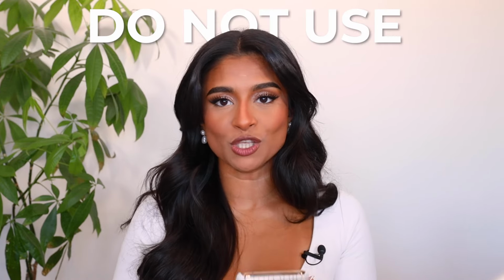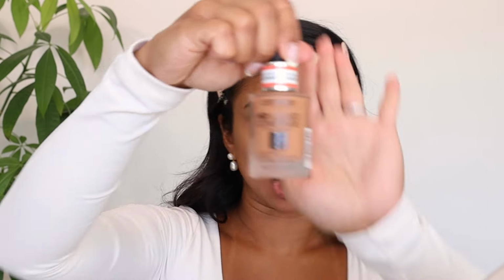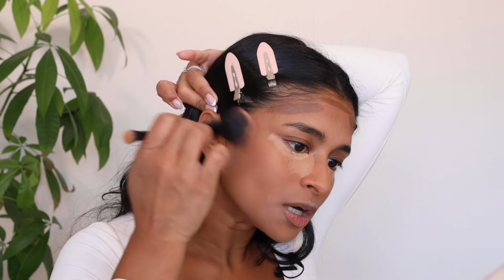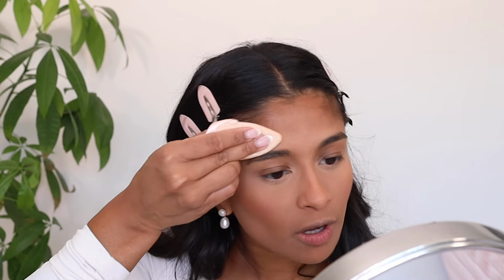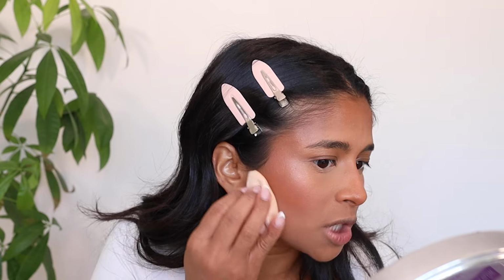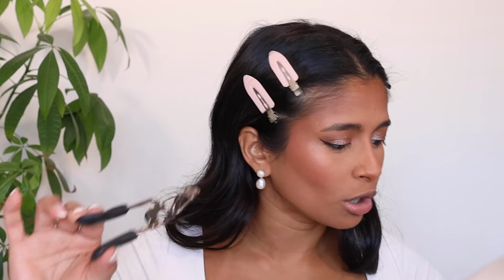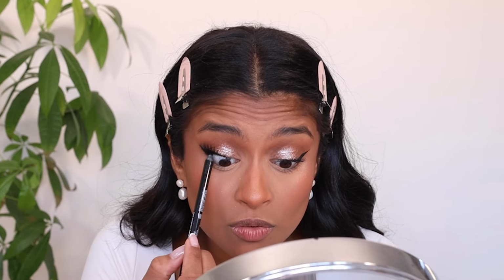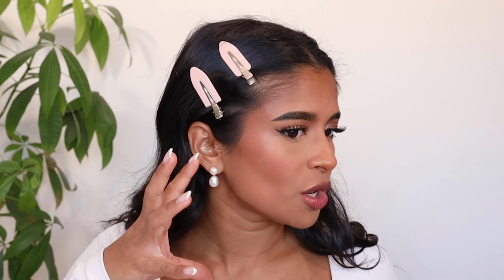BEGINNER BRIDAL MAKEUP TUTORIAL (super long lasting makeup)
instagram  ➭ @naomeerahman

- Kiehls Ultra Facial Cream

- Dior Backstage Foundation (4N)

- NARS Radiant Creamy Concealer (caramel + ginger)

- LYS Bronzing Stick (courage)

- Laura Mercier Translucent Loose Setting Powder

- Huda Beauty Glowish Bronzer (deep tan)

- Makeup by Mario Soft Glow Highlighter (honey)

- Urban Decay All Nighter Extra Glow Setting Spray

- Charlotte Tilbury Airbrush Setting Spray

- Makeup my Mario Master Mattes Eyeshadow Palette

- Hourglass Scattered Light Eyeshadow (ray)

- Kat Von D Tattoo Liner (mad max brown)

- Benefit 24-HR Brow Setter

- ABH Pro Pencil (base 2)

- Charlotte Tilbury Lipstick (pillow talk medium)